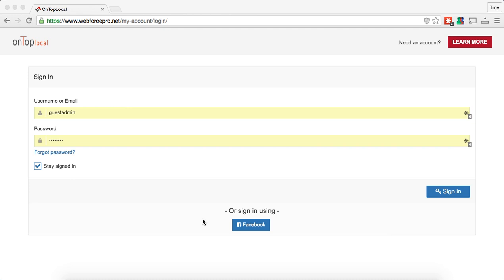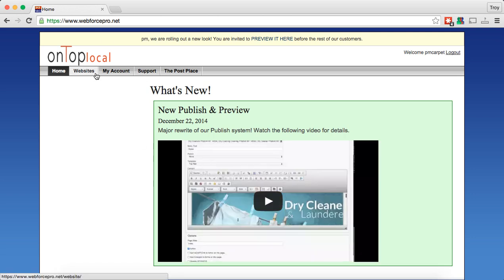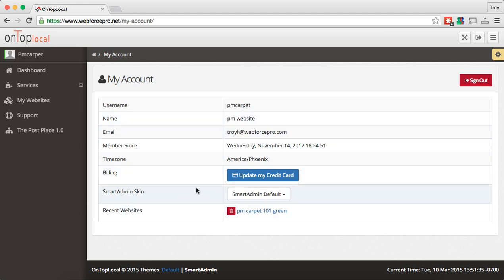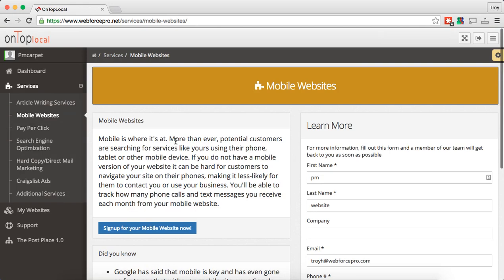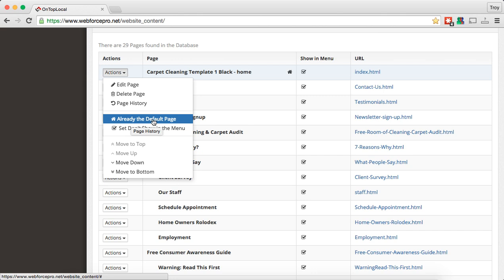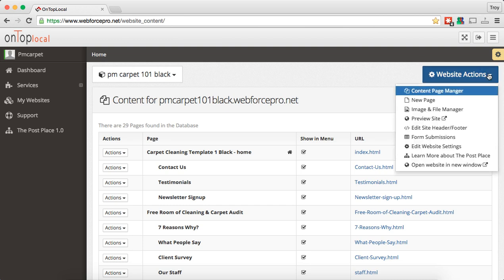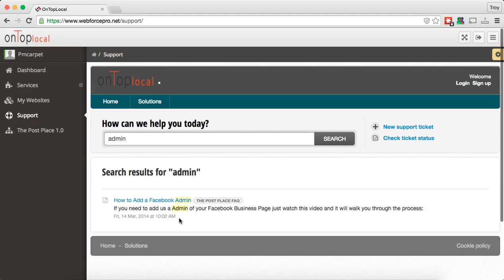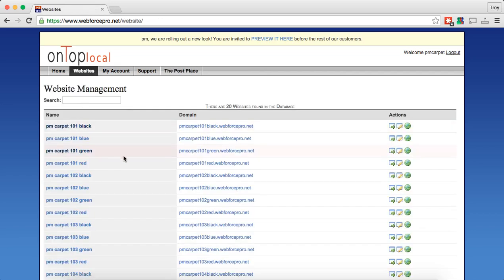onTop local SmartAdmin Preview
Take a sneak peek at the upcoming changes to the onTop local Content Management System.